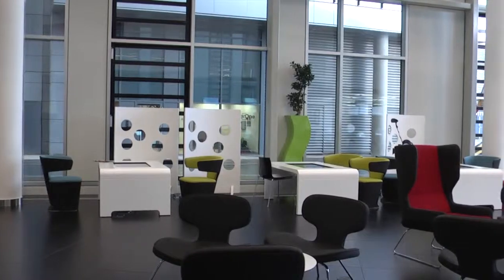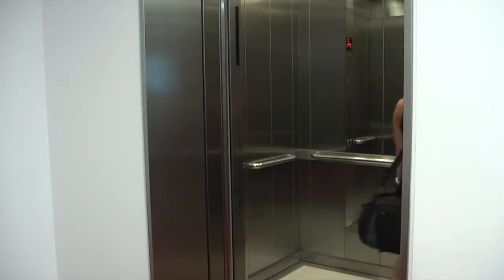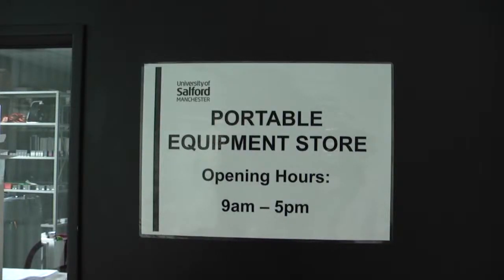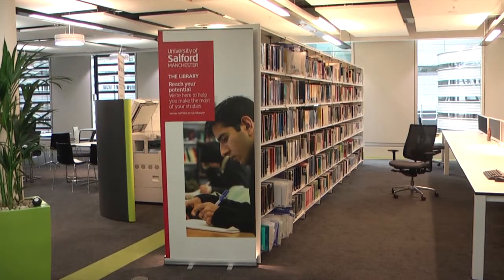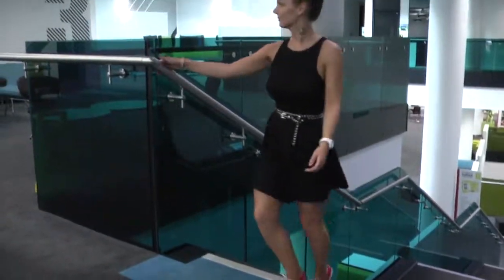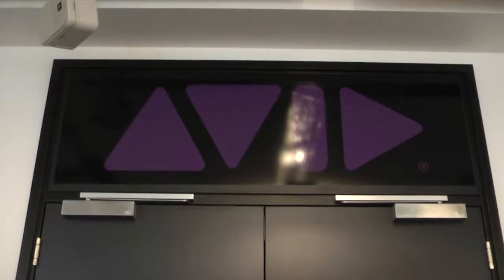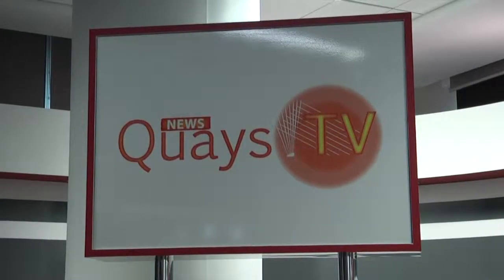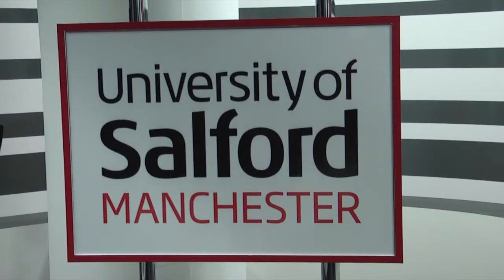Welcome To University of Salford at MediaCity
Presented by Sophie Bennett
Edited by Emily Burgin